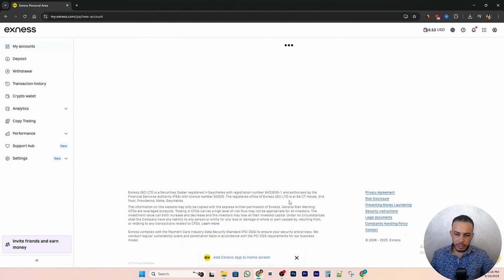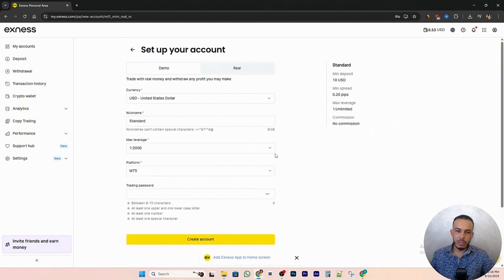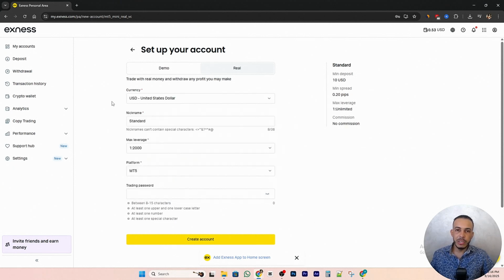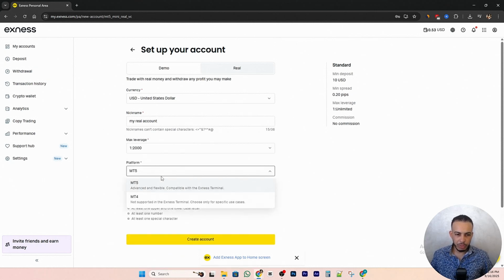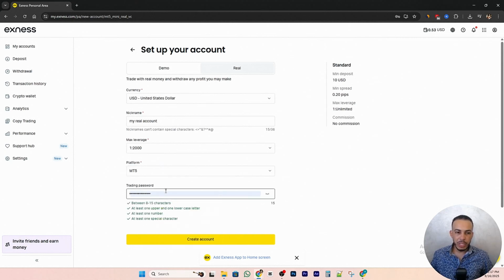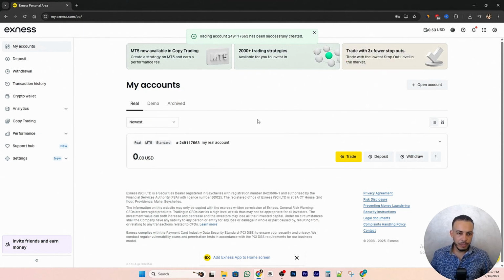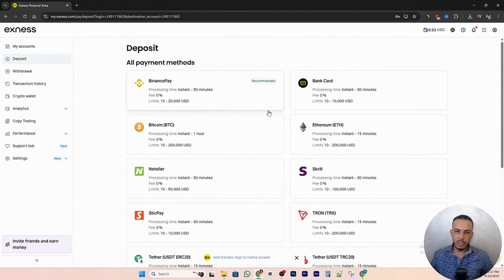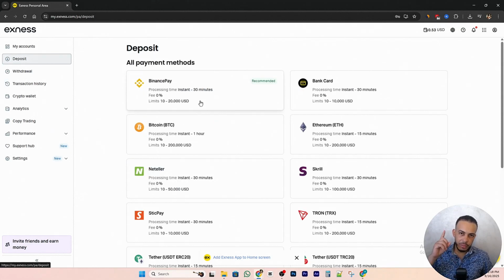How to Create Real Account on Exness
Learn how to create a real account on Exness step by step. This guide shows you how to sign up, verify your profile, and set up your trading account so you can start trading on live markets with Exness.